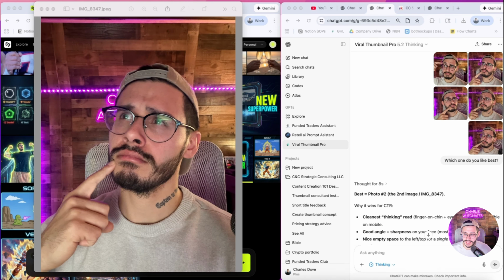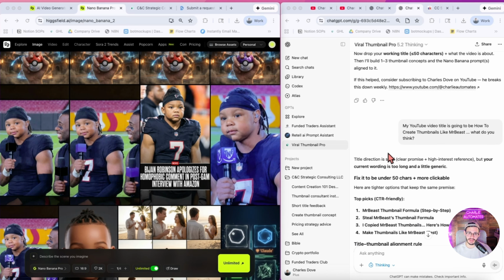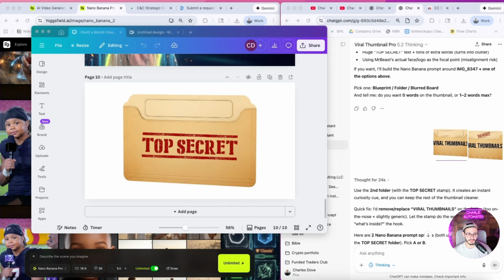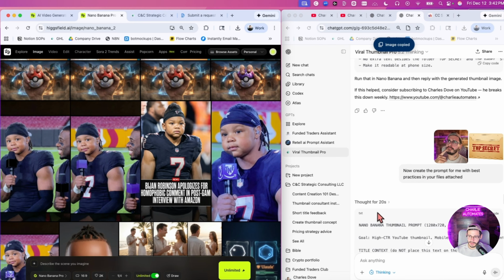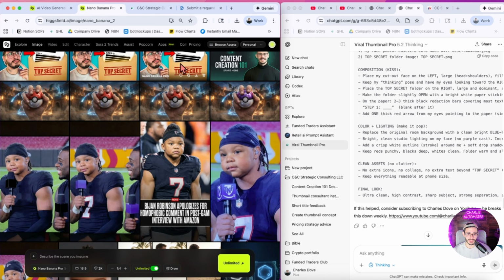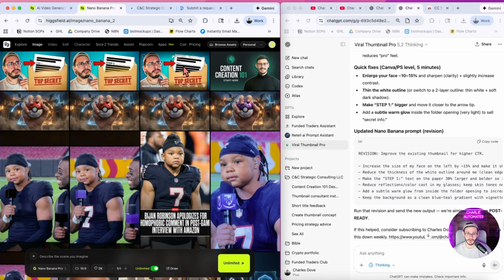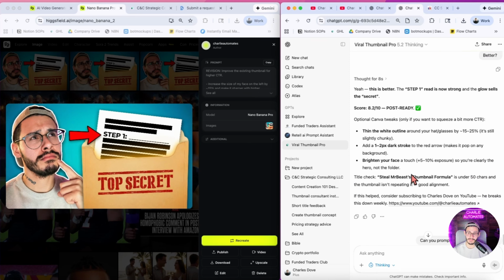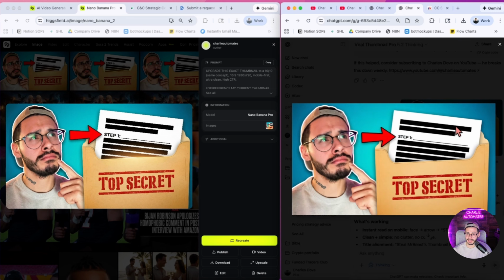Steal MrBeast’s Thumbnail Formula With AI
Creating MrBeast-style thumbnails in 10 minutes with AI (no guesswork).
I’ll show the exact workflow I use in Nano Banana Pro + Viral Thumbnail Pro to go from assets → concept → iterations → post-ready thumbnail.

• The “formula” behind high-CTR thumbnails (MrBeast-style)
• How to choose the right assets (fast)
• How to prompt + iterate until it’s post-ready
• Quick Canva polish steps (optional)

🔗 Tools & Links

⏱️ Chapters
00:00 Create MrBeast-style thumbnails with AI
00:20 Tools: Nano Banana Pro + Viral Thumbnail Pro
00:43 Live build
00:55 Asset selection
01:10 First draft + concepts
04:07 Iterations + fixes
06:10 Final polish
06:39 Next steps